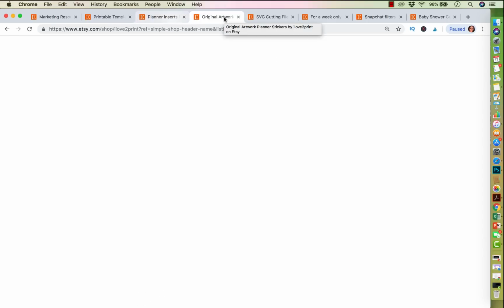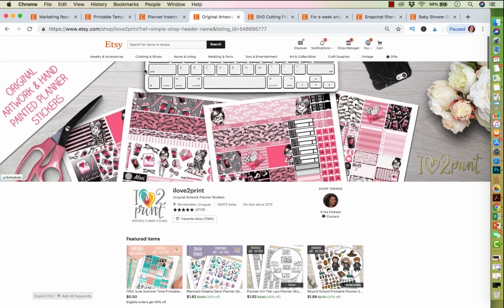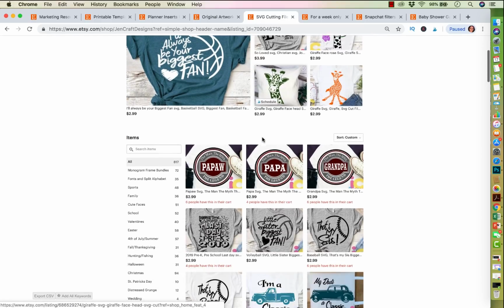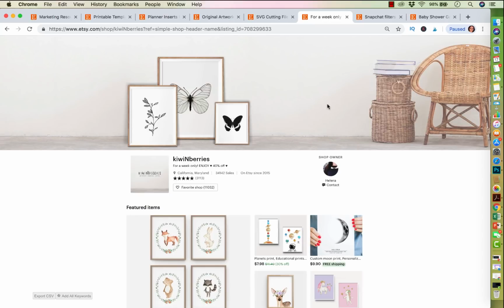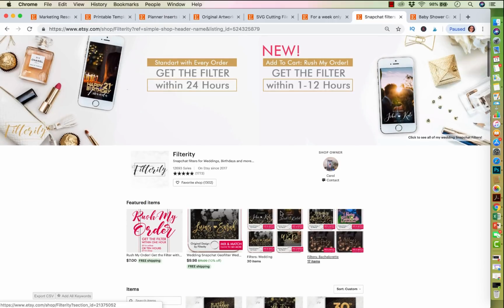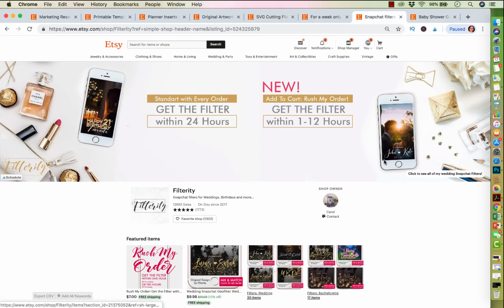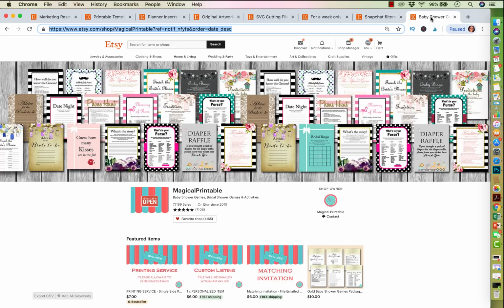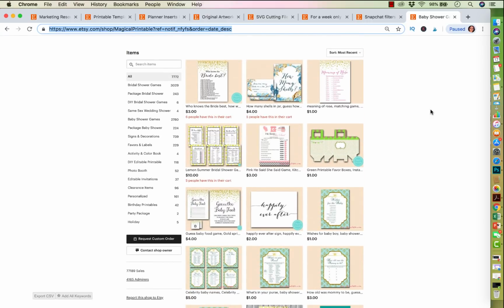HOW TO MAKE PASSIVE INCOME ON ETSY - 7 ETSY PASSIVE INCOME IDEAS